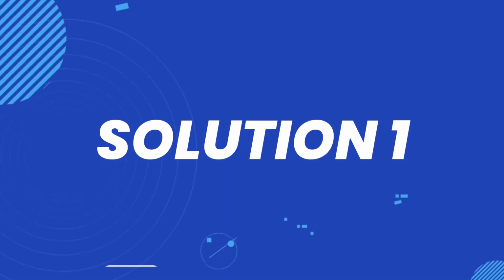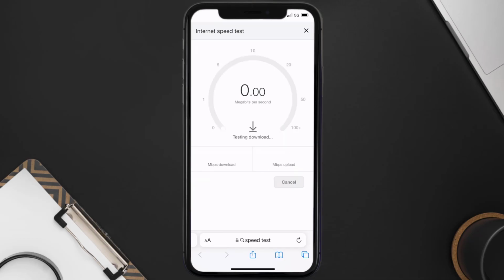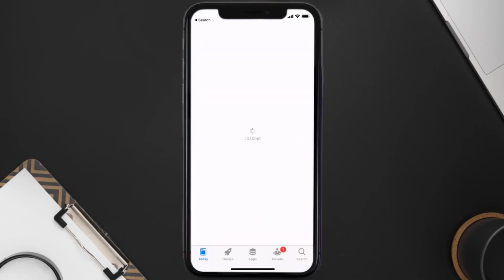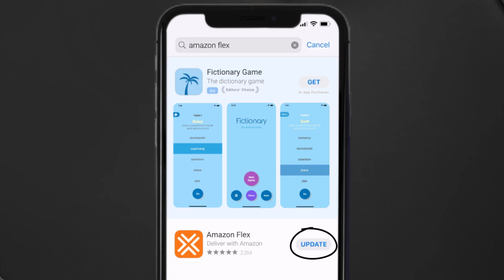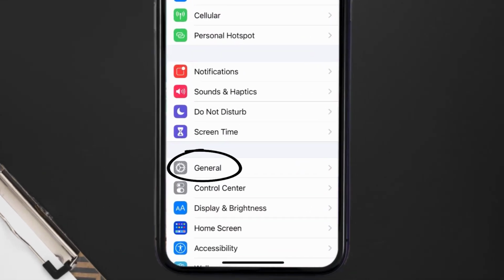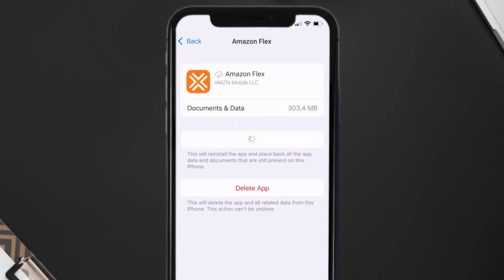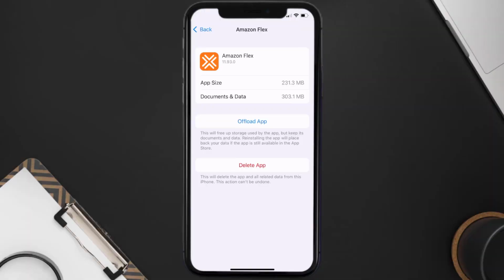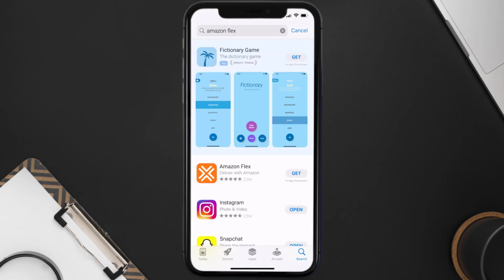Amazon Flex App Error Code 503: How to Fix Amazon Flex App Error Code 503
In this video, I'll show you How to Fix Amazon Flex App Error Code 503. This is the easiest and fastest way to Fix Amazon Flex App Error Code 503. Make sure you watch until the end of this video to find out How to Fix Amazon Flex App Error Code 503 on ios. These methods work on iOS 11 as well as iOS 12, iOS 13, iOS 15 and iOS 16. Hope you enjoy!

Video Parts:
00:00 Intro: How to Fix Amazon Flex App Error Code 503
00:07 1.Speed Test For Amazon Flex App
00:36 2.Solution: Update Amazon Flex App
00:55 3.Solution: Clear Amazon Flex App cache files
01:24 4.Solution: Delete and Reinstall Amazon Flex App
01:46 Outro: Ending

Topics Covered:
Amazon Flex App Error Code 503